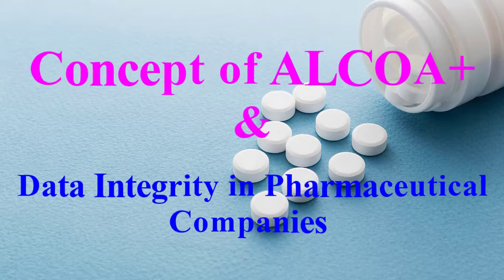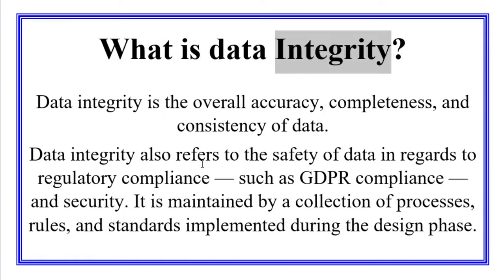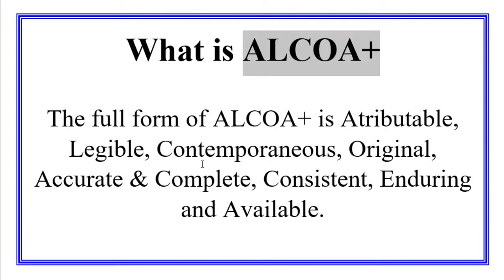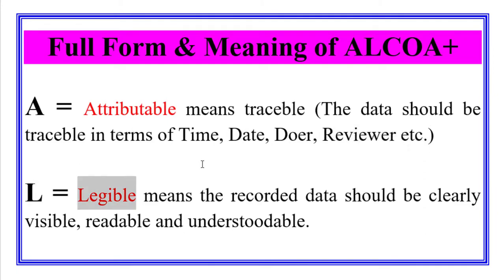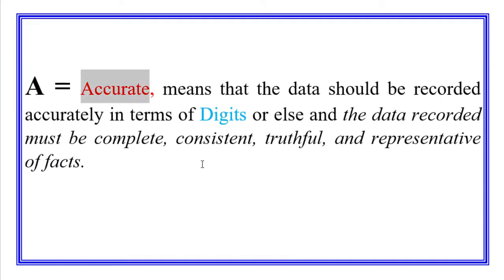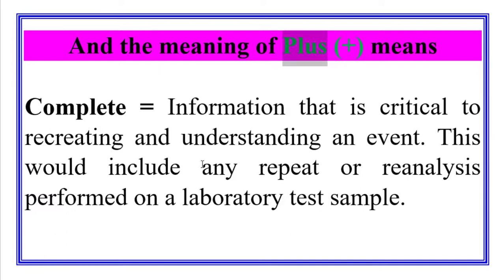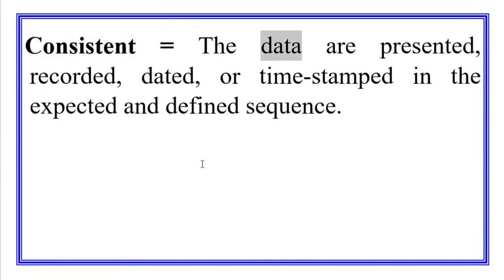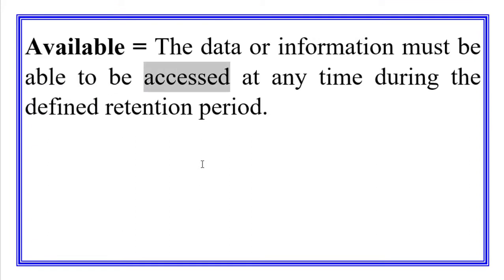Data Integrity in Pharmaceutical Companies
This video is about Data Integrity in Pharmaceutical Companies and ALCOA+
Hello friends

Friends
and press bell icon given in bottom right corner to get latest updates directly in your notification panel when i upload new videos.